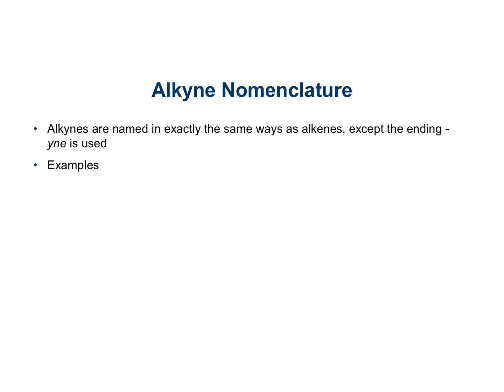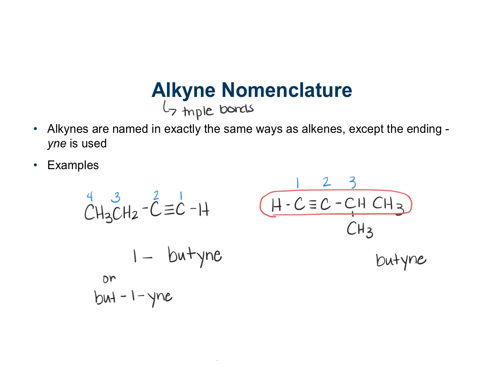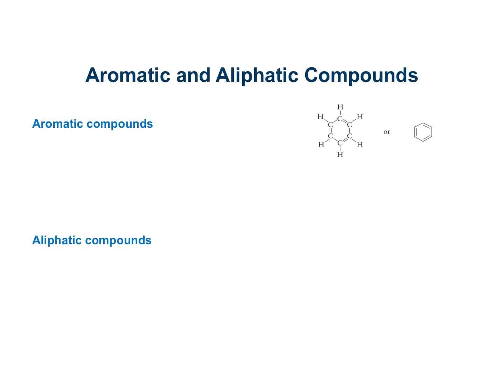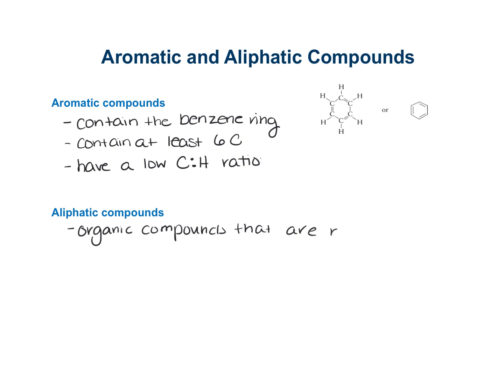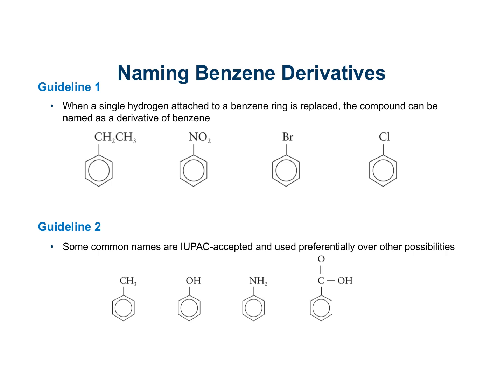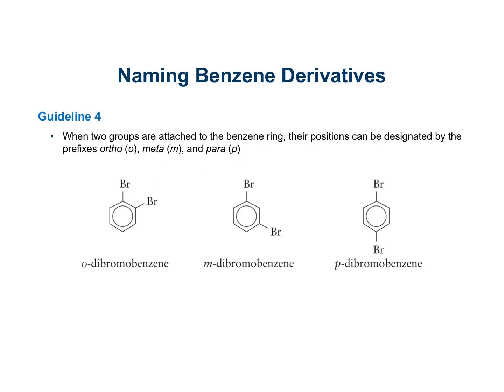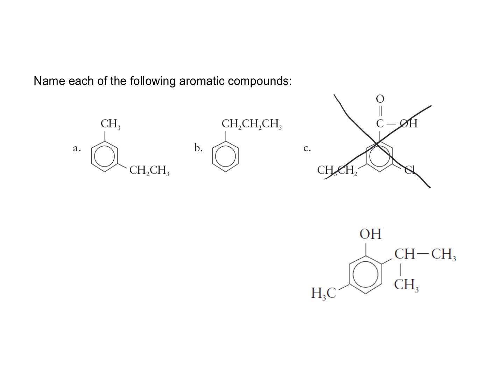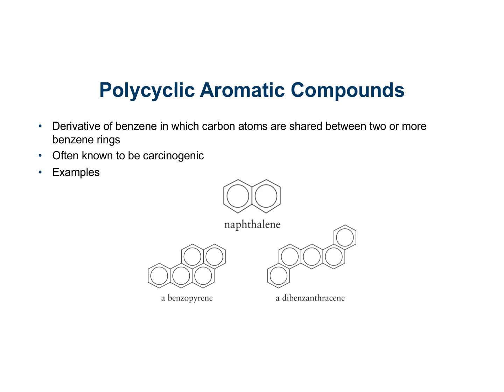Chapter 12 Alkynes and Benzenes